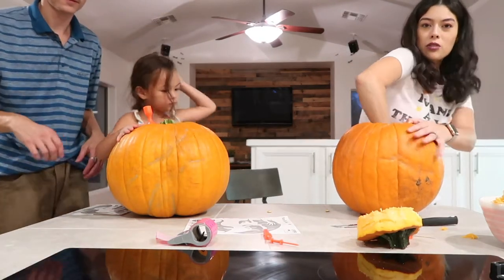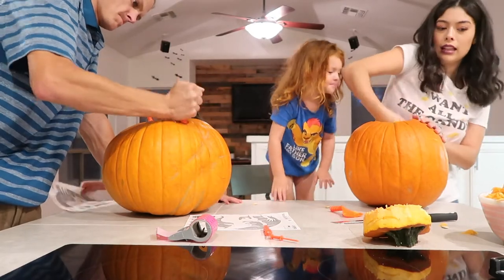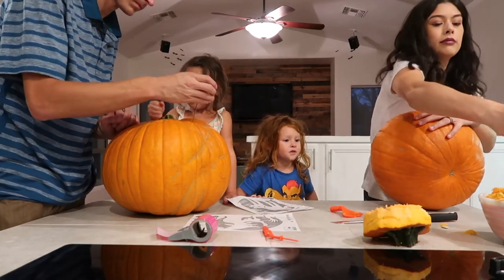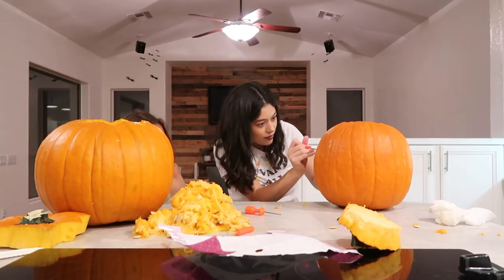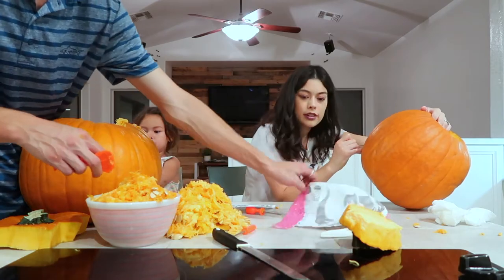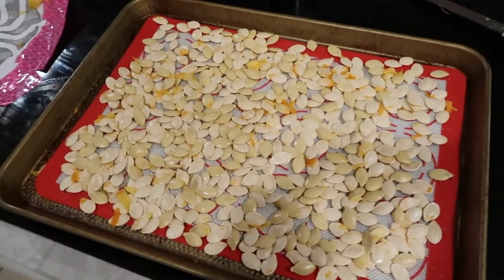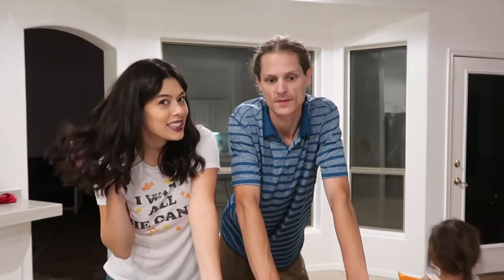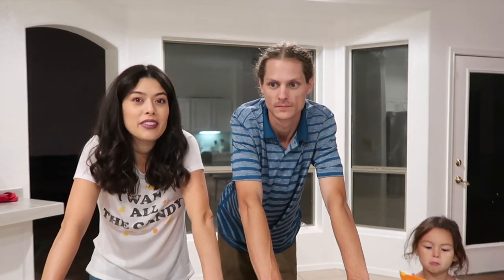PUMPKIN CARVING + NEW HAIRCUT | VLOGTOBER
IN TODAYS VLOG WE GET A HAIRCUT AND CARVE SOME PUMPKINS!